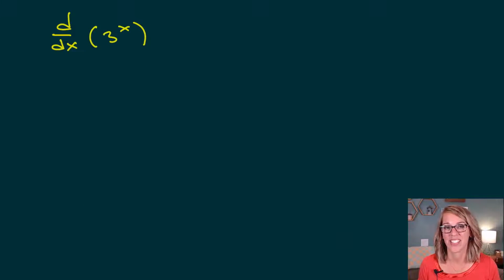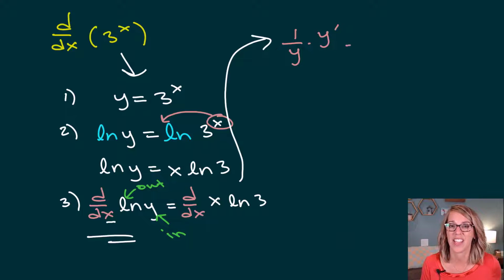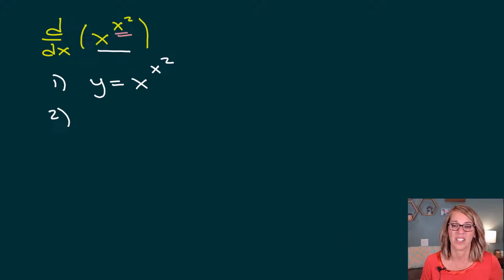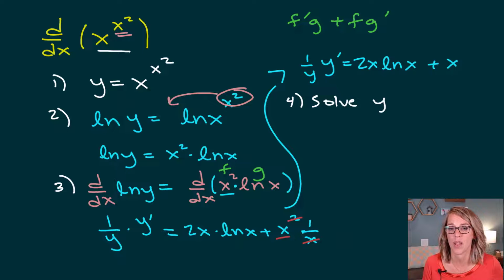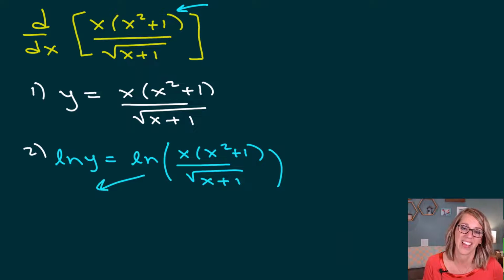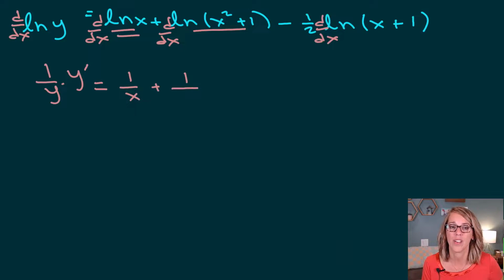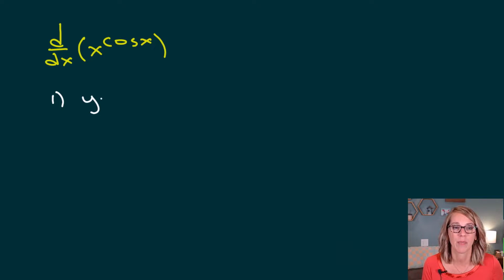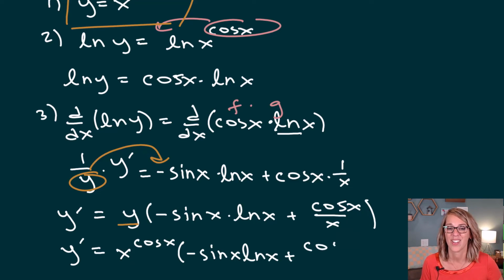Logarithmic Differention of Exponentials Step-By-Step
Easy to follow examples of logarithmic differentiation.  You'll learn how to apply logarithmic differentiation and apply rules of logarithms as you simplify to take the logarithmic derivative.

0:00 Logarithmic derivative for 3^x
3:33 Logarithmic derivative for x^(x^2)
7:40 Logarithmc derivatve for rational function